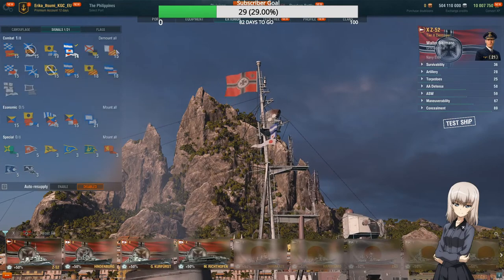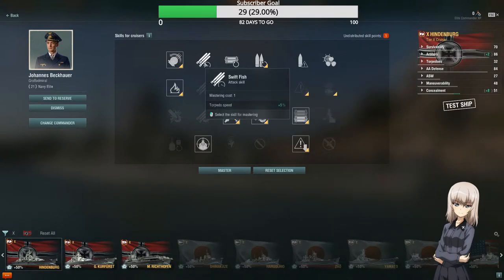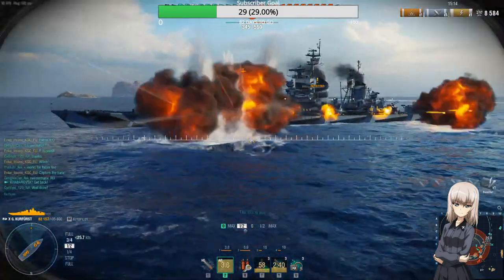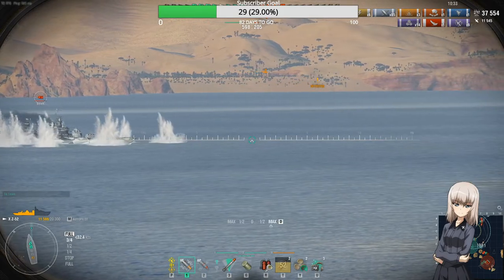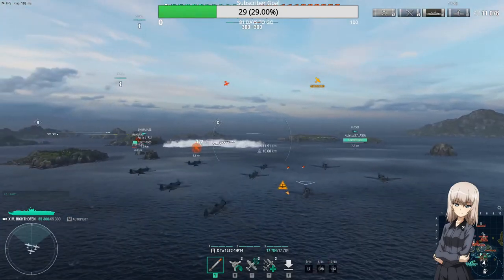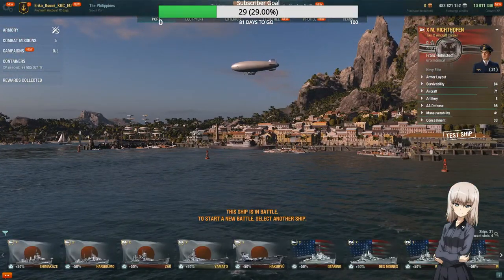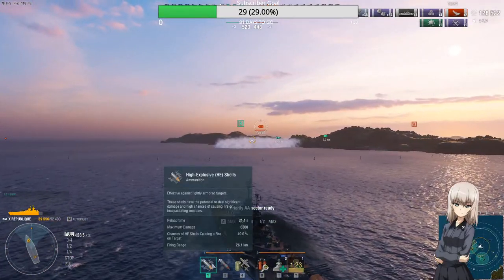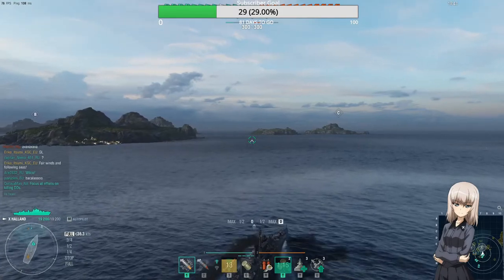World Of Warships Submarine Grind TEST SERVER! | KGC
Panzer Vor!!!